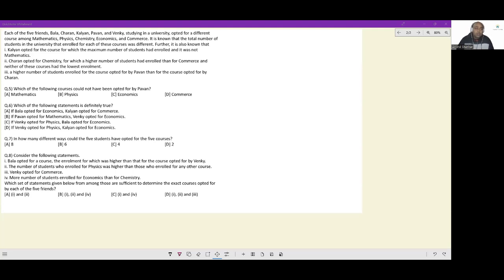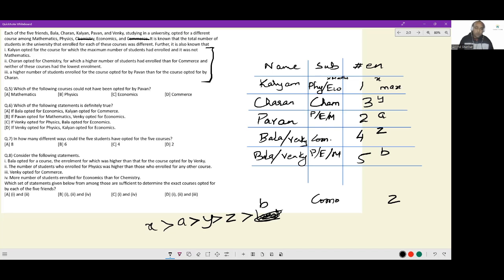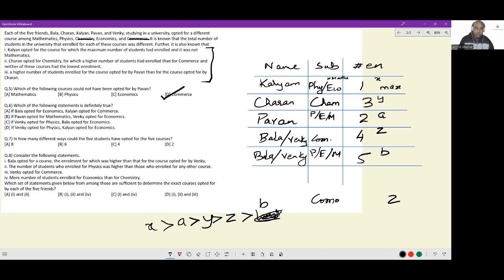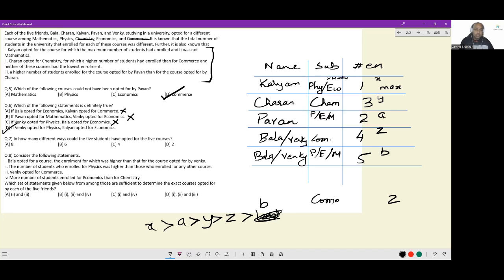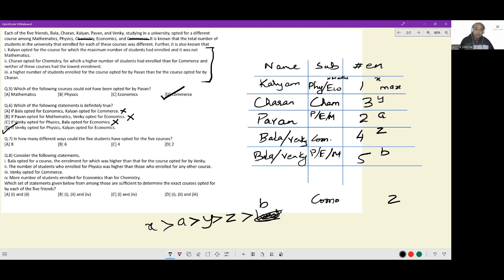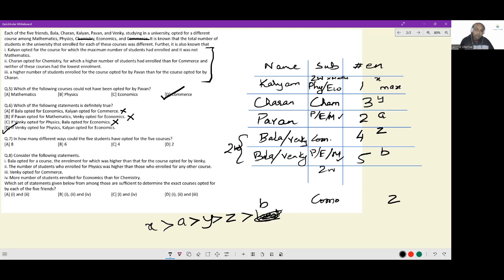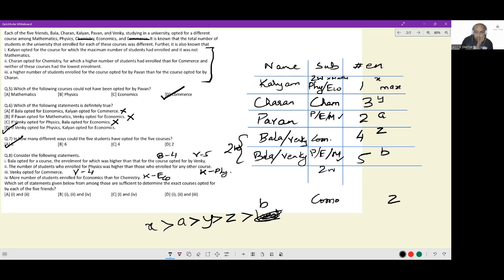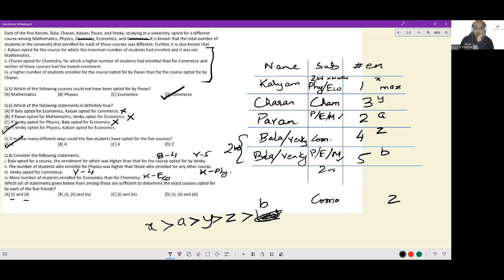Most Expected DILR Sets-93 for CAT, XAT, NMAT, SNAP |CAT 100%iler Arvind Shankar | Anastasis Academy